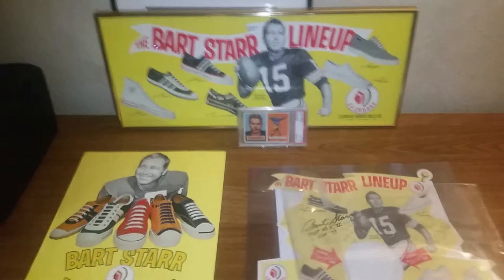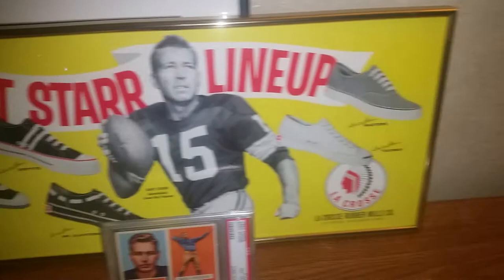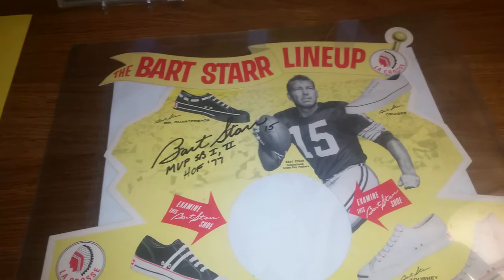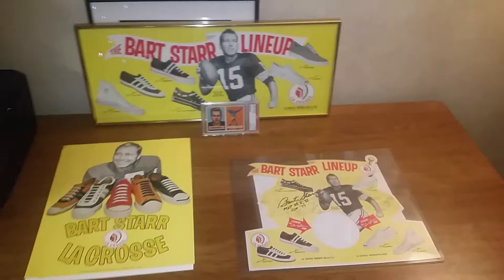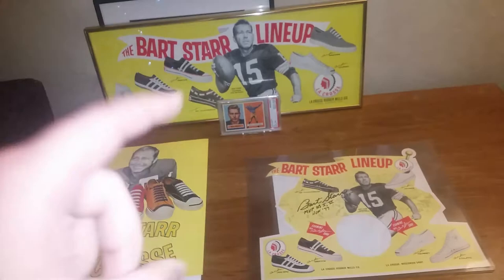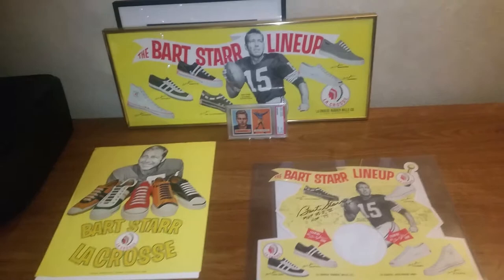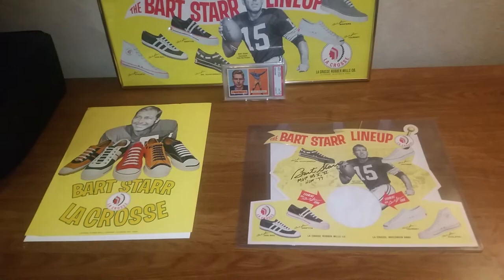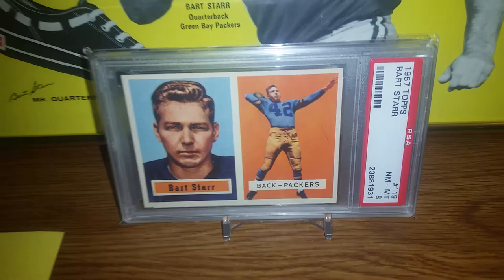New Bart Starr Advertising Piece!!!